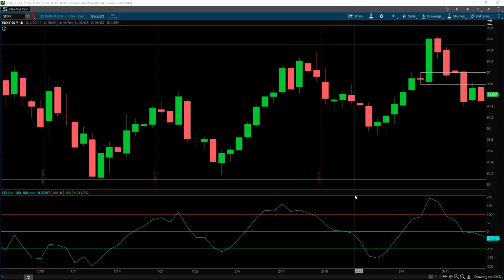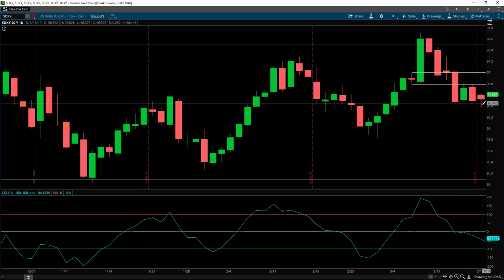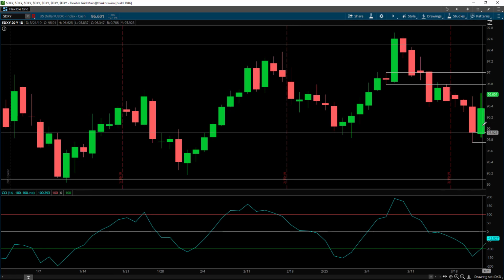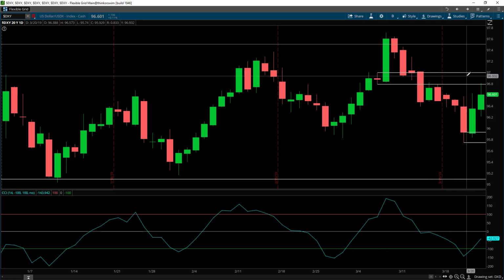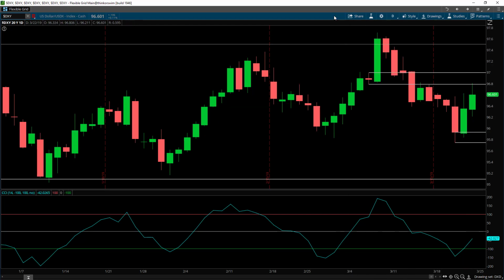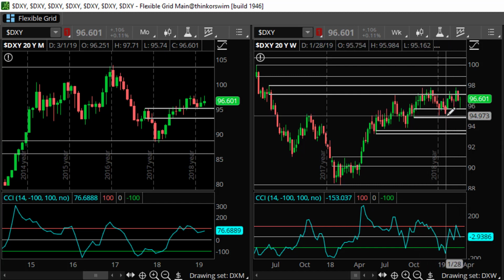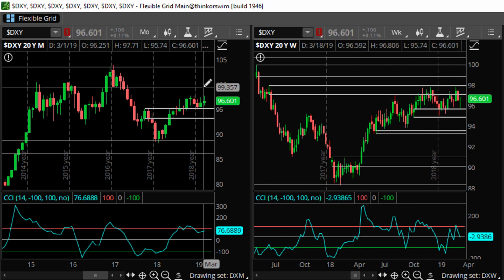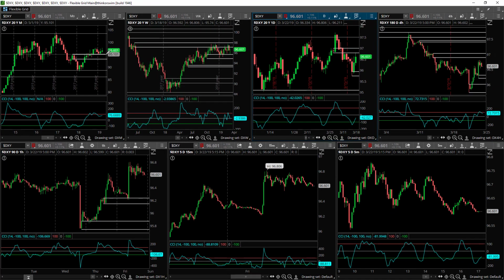Where Is The Dollar Going Next? (24 March 2019)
Trading Education